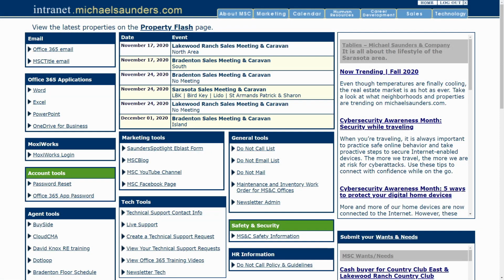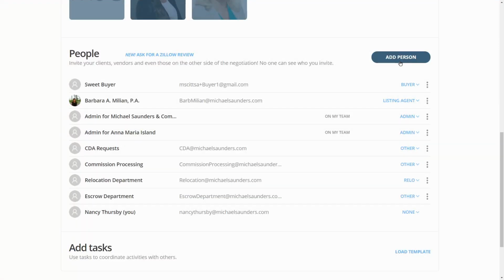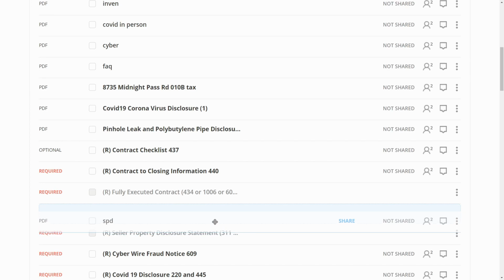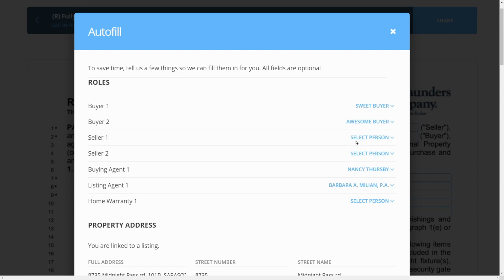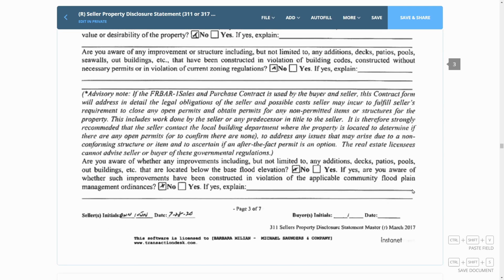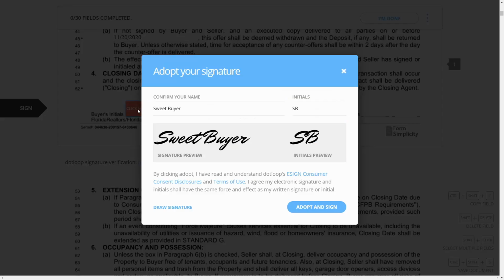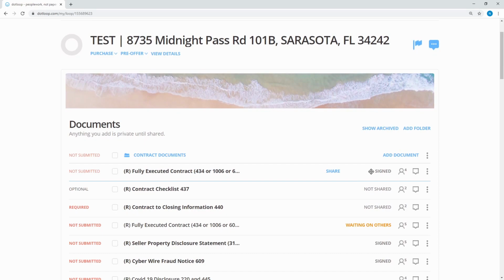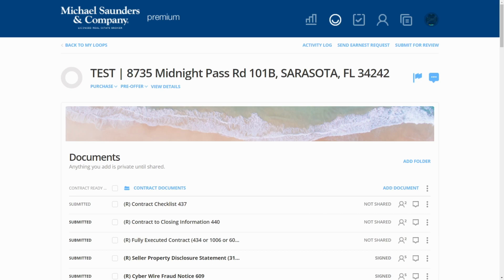MSC Agents | dotloop Training | Buying Agent - Offers & Contracts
This video will cover adding buyers to dotloop, creating an offer, sharing it with the listing agent and submitting it to the office for review.